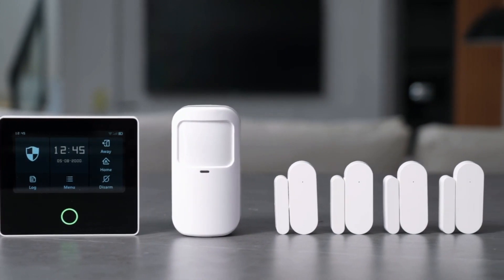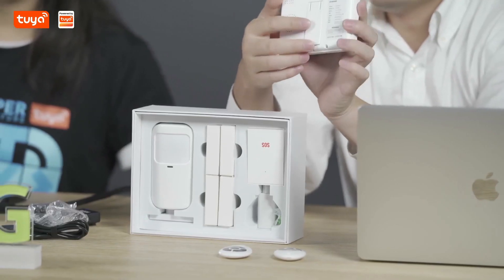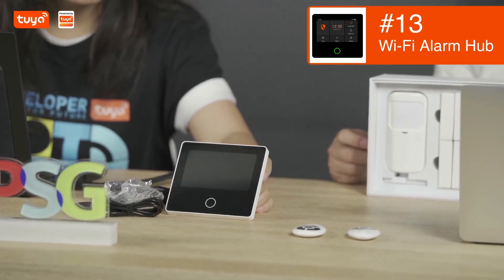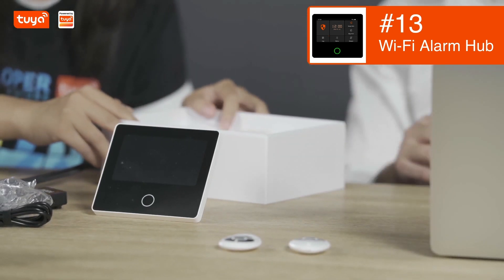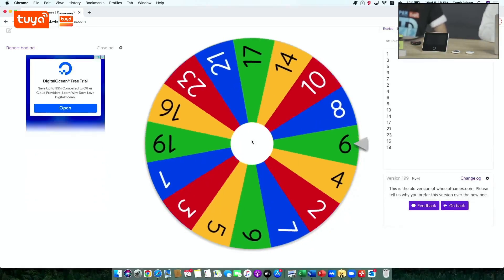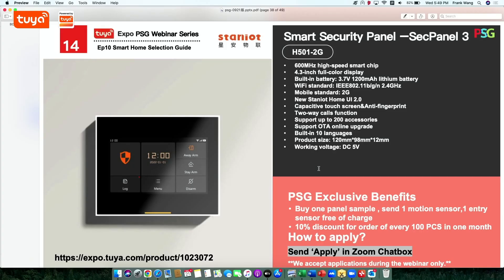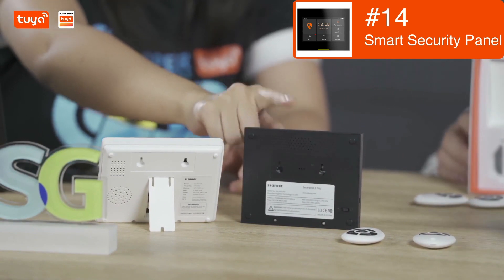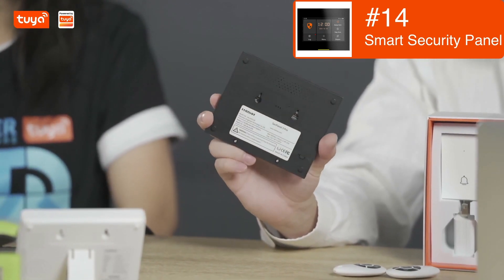New Generation- Smart Home System Kit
Staniot Wireless H502 Wi-Fi Home
1. Wall Mount & On Desktop. With the new update of the UI 2.0 operating system, sensors and more items can be seen on the panel in real-time
2. The original version is of a side outlet, now it is a back wiring design, and the solution is more friendly to wall installation.